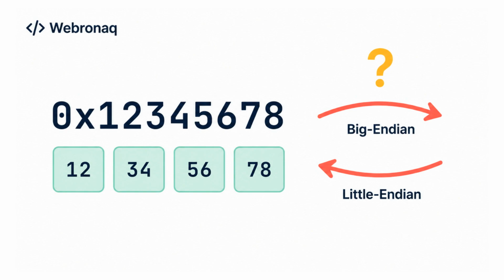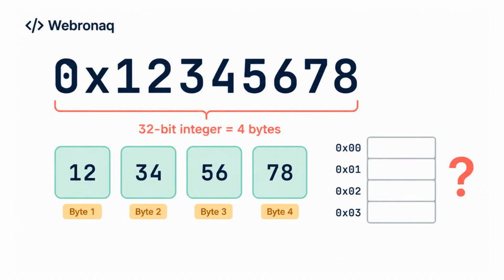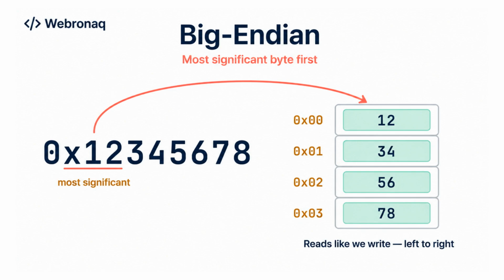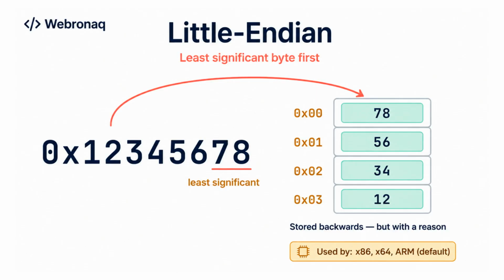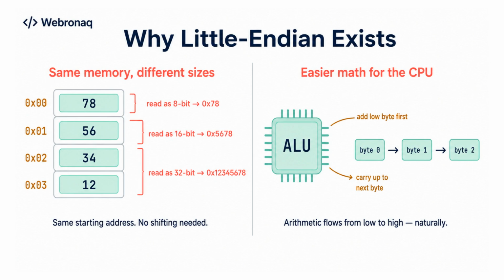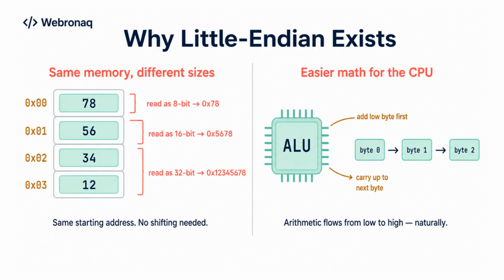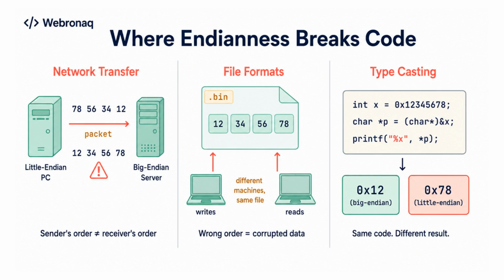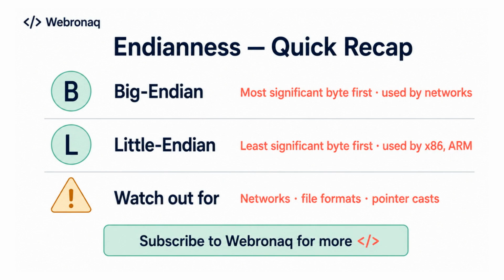What Is Endianness? Why Byte Order Breaks Code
Endianness explained in plain English — why the same number gets stored two completely
different ways in memory, and where this quietly breaks real code.

In this video, we break down what endianness actually is, the difference between
big-endian and little-endian byte order, and why both exist in modern computing.

You'll see how a 32-bit integer gets split into bytes across memory addresses, why
networks standardize on big-endian (network byte order), and why x86, x64, and ARM
processors went with little-endian for performance reasons. We also cover the three
real-world places endianness causes silent bugs — network packet transfer, cross-platform
file formats, and pointer casting in C — including why functions like htonl and ntohl
exist in the first place.